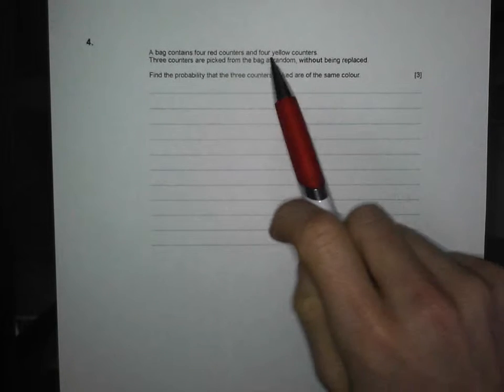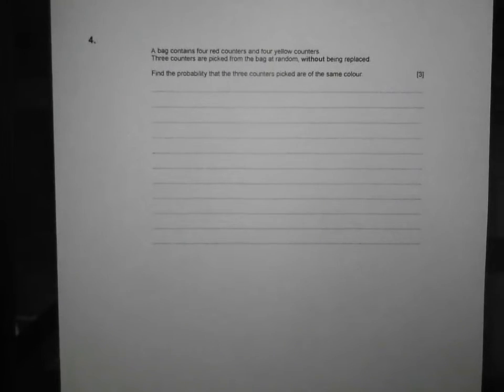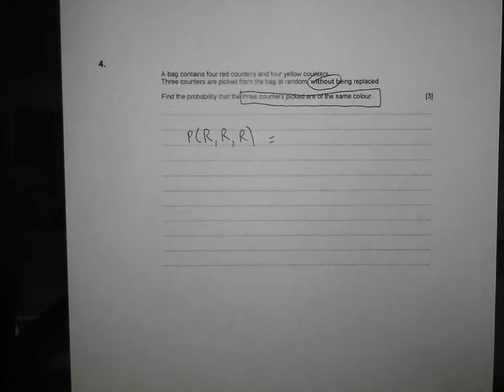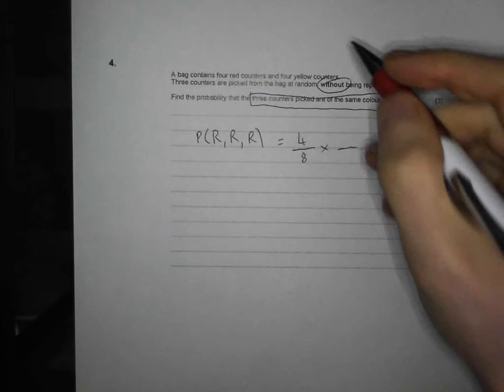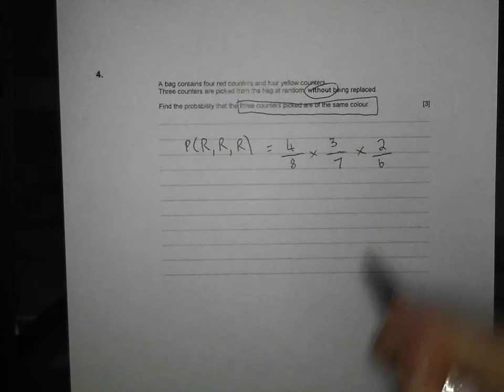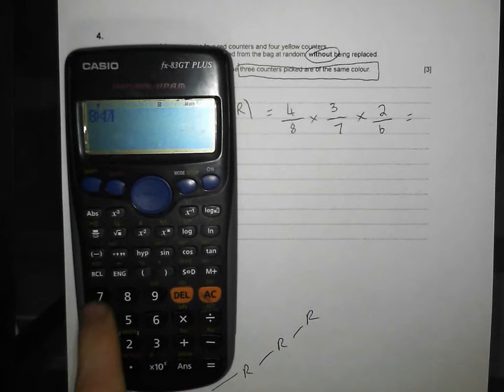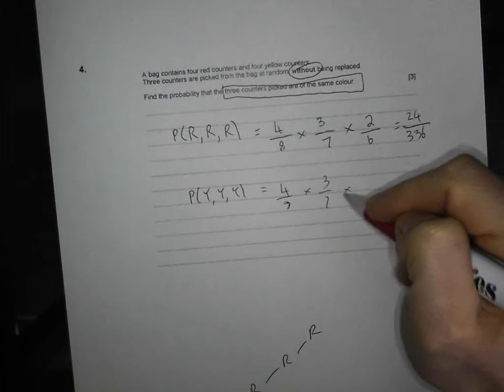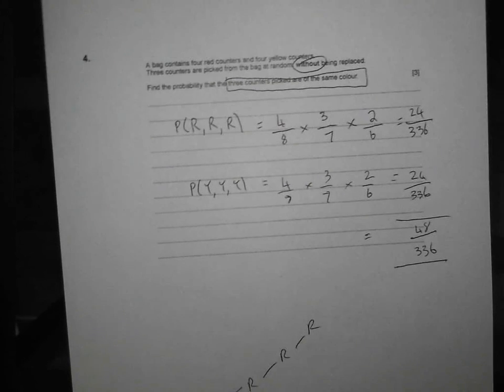Tree Diagrams - Q4 GCSE Maths Revision Walking Talking Topics with Mr Barton